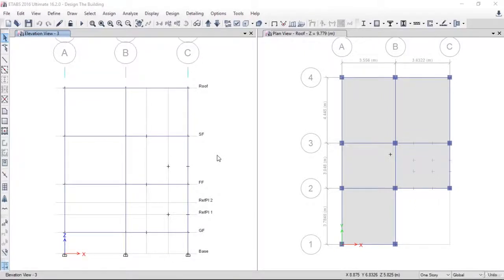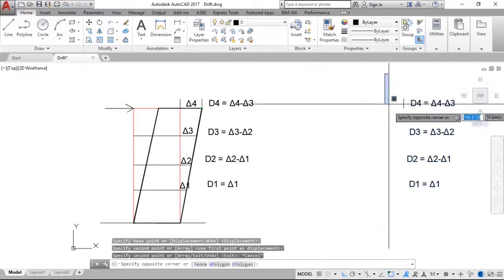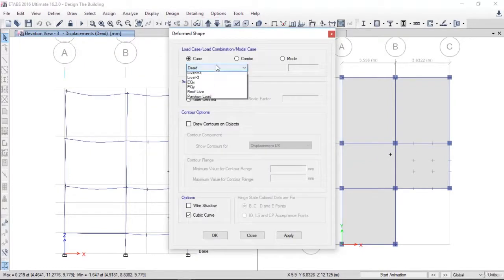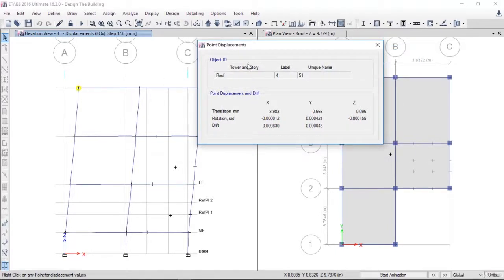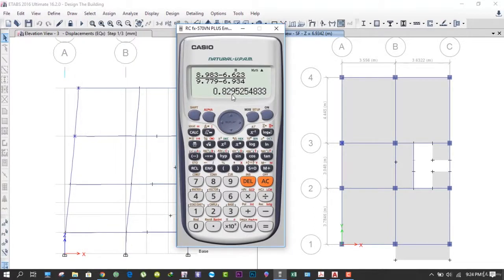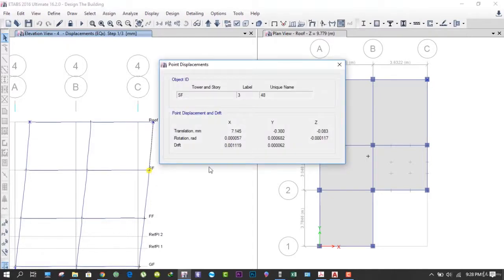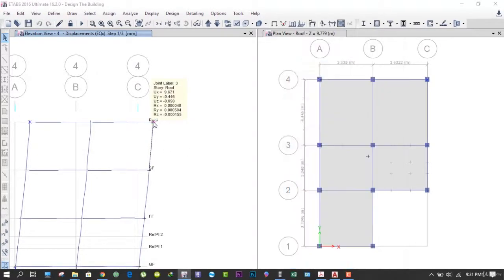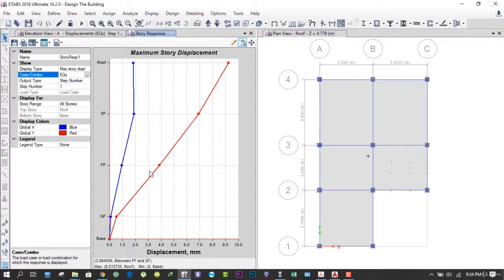SECTION 7 Step5= Storey Displacement, Storey Drift And Storey Drift Ratio mp4 Google Drive